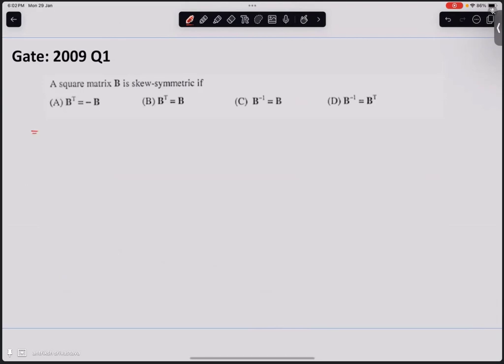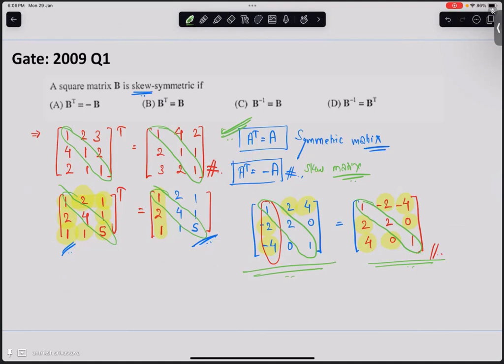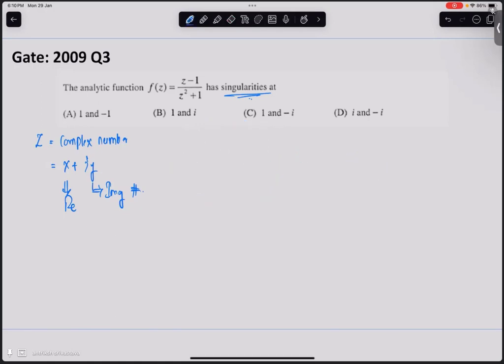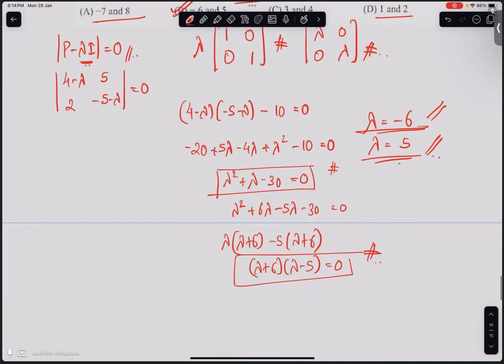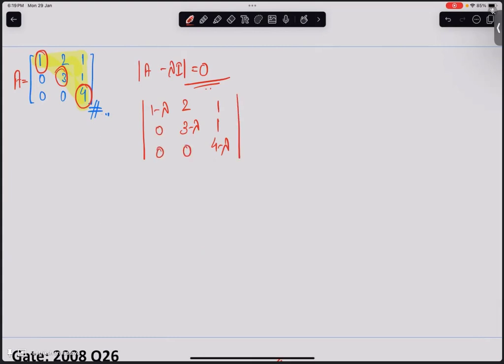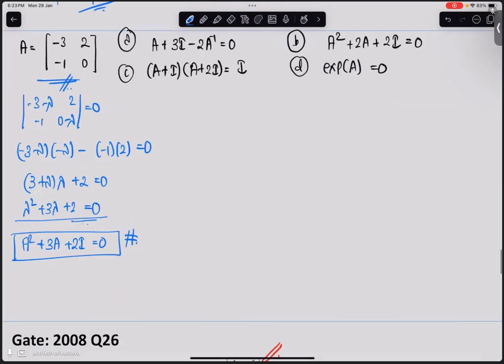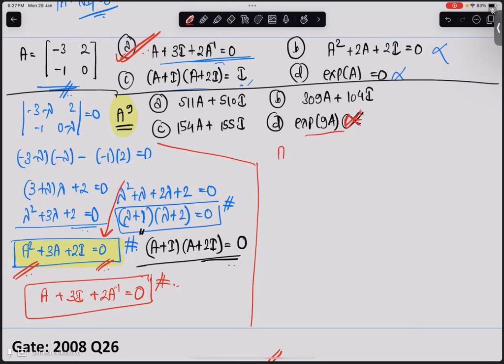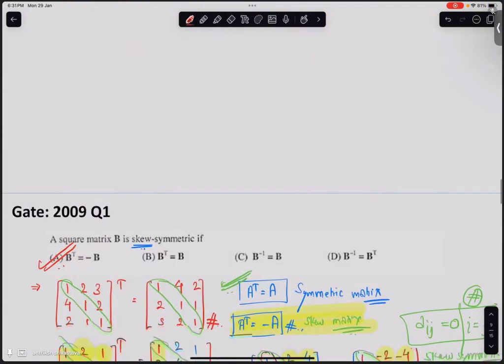GATE Preparation; PYQ's; Engineering Mathematics